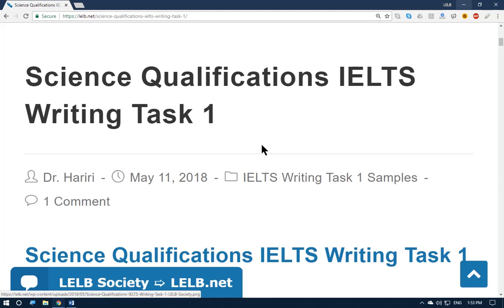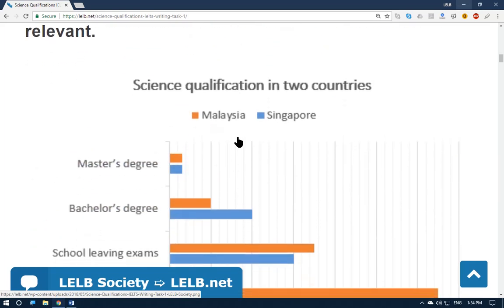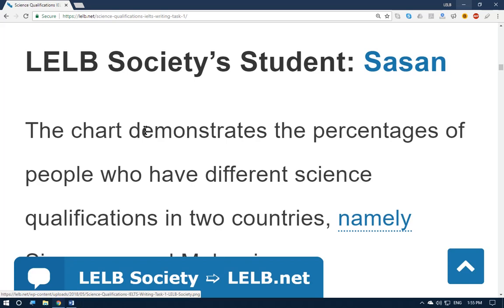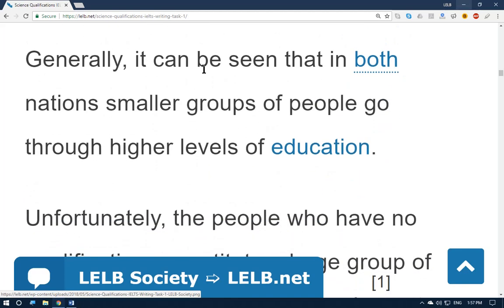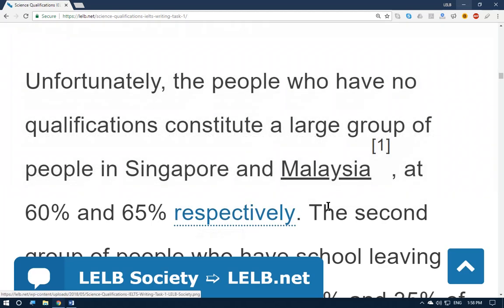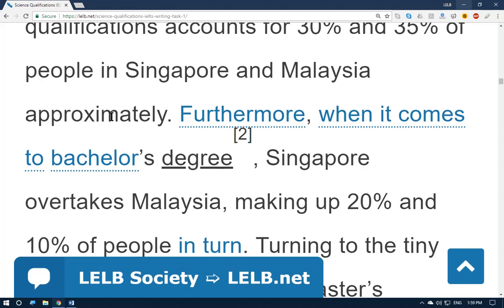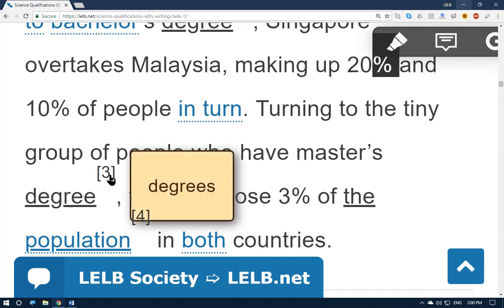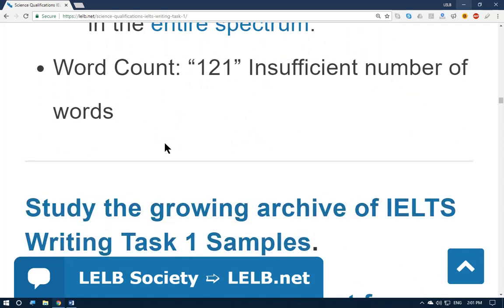IELTS Writing Task 1 on Science Degrees - LELB Society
An IELTS Writing Task 1 sample with explanation, error correction, and feedback on LELB Society